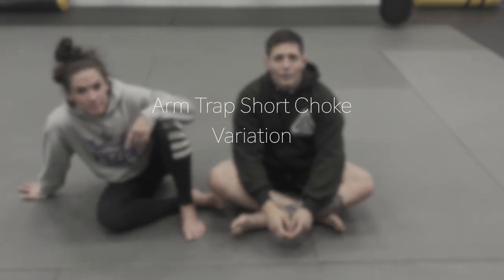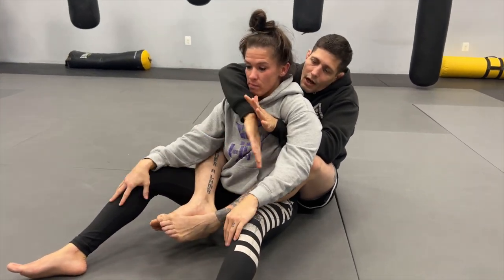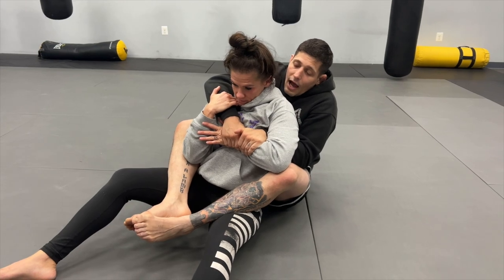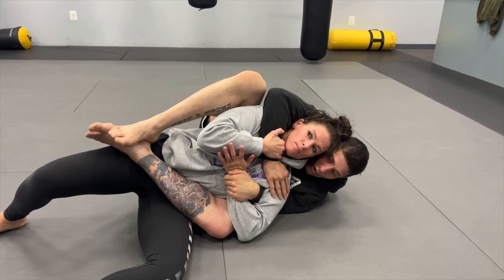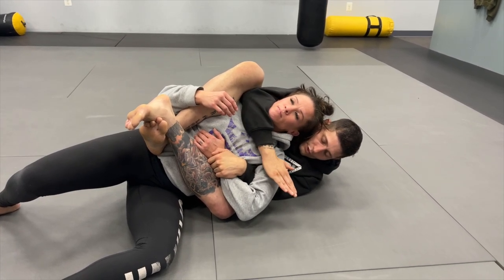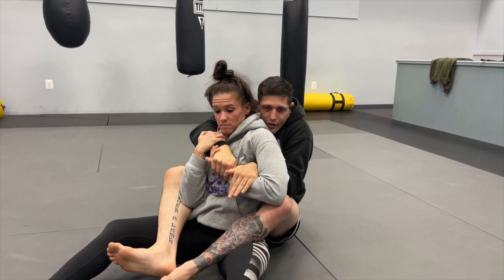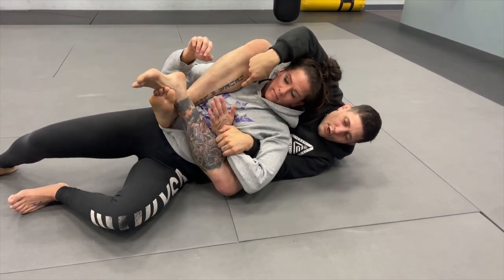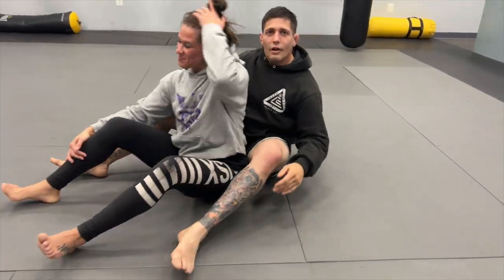Technique Tuesday | Arm Trap Short Choke Variation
Your Technique Tuesday for 11/22/2022! Today, we cover a variation of the short choke for when you have your opponent's arm trapped in rear mount.
Follow Mike and Tara on Instagram!